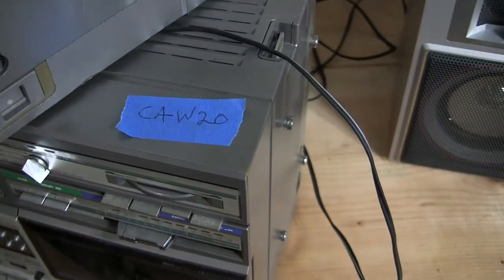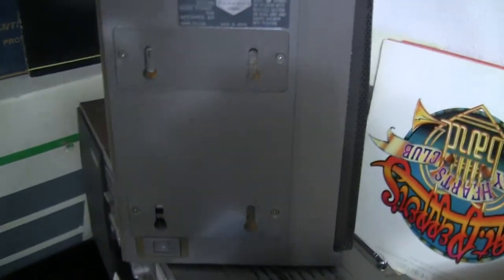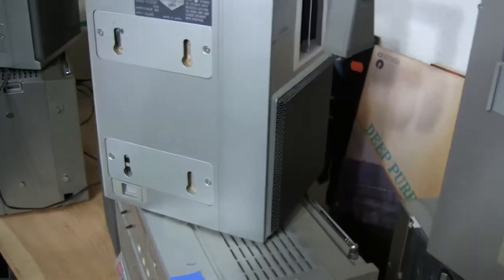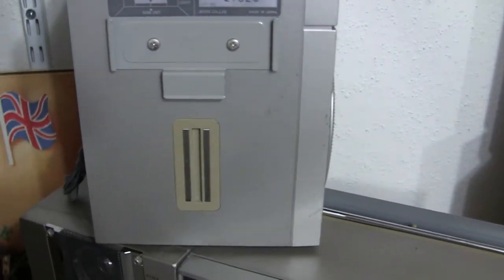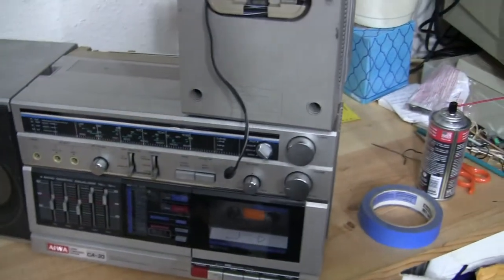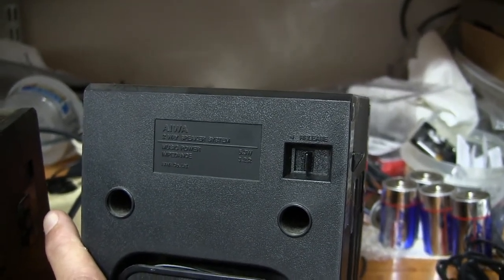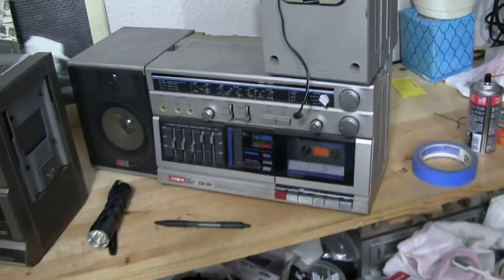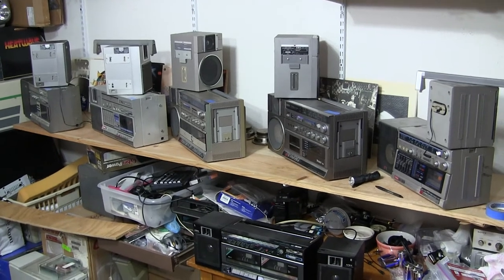Aiwa Cassette radio 3-piece Boombox Loudspeaker connections without wires explain Wireless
00016 Aiwa Cassette radio 3-piece Boombox Loudspeaker connections without wires explain
Shown Aiwa boombox differences,
Aiwa CA-W20 Acoustic 3D DSL Double Cassette 15W 6-ohm Speakers 9D batteries
Aiwa CA-70 Acoustic 3D 5-Band EQ Single Cassette 15W 8-ohm Speakers 9D batteries
Aiwa CA-W10 DSL Double Cassette 15W 8-ohm Speakers 9D batteries
Aiwa CA-100H DSL Single Cassette 20W 6-ohm Speakers 9D batteries
Aiwa CA-30 Single Cassette 5-Band EQ 10W 4-ohm Speakers 9D batteries
Aiwa CA-W30 Double Cassette 5-Band 5.3W 3.2-ohm 9D batteries